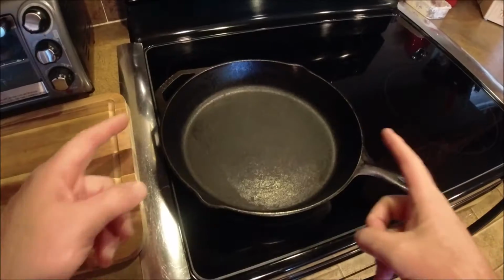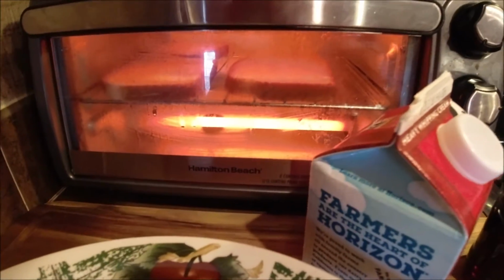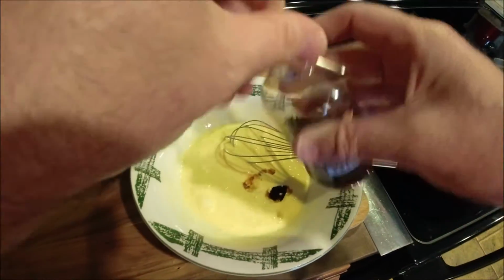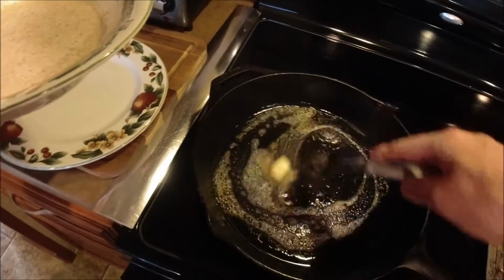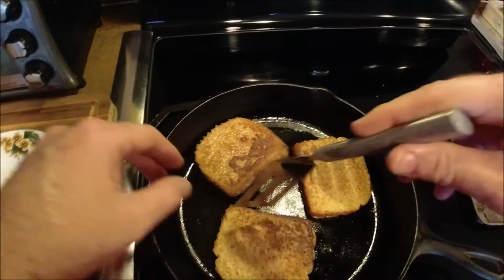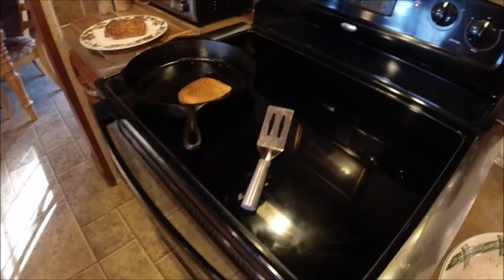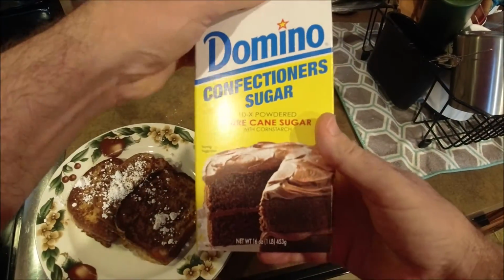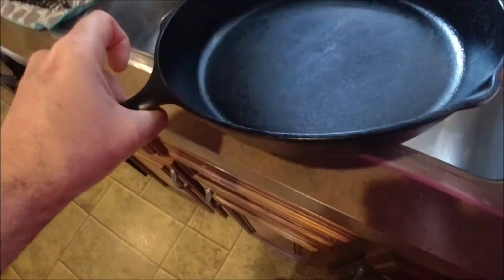French Toast! So easy, even a caveman can do it!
Looking to add a little spice (such as cinnamon and nutmeg!) to your breakfast? Look no further! French toast is where it's at, and in today's video, I'll show you how I make it - so easy, even a caveman can do it - and the taste rivals any that you've ever had, even at a fancy restaurant. Grab your skillet, eggs, bread and check it out. Thanks so much for tuning in to “Hook Line & Singer TV”! I’m your host, Bob Sellers, and I travel the country singing as a solo Christian artist. When home, there is no end to my adventures with my family and friends, in the great outdoors fishing and hunting, and doing other activities such as cooking, and just general fooling and frolicking. I document a lot of it right here on this channel.

I look forward to reading your comments, and your suggestions are always welcome! God bless!!

For more information on my ministry, please and you can find my music wherever you regularly listen, including Apple Music, Spotify, Google Play, Amazon, etc.

Here’s some of the equipment used in creating this video:

DJI Osmo Action Video Cameras: Amazon.com : DJI Osmo Action - 4K Action Cam 12MP Digital Camera with 2 Displays 36ft Underwater Waterproof WiFi HDR Video 145° Angle, Black : Camera & Photo

YOLOtek GoPro Power-Stick 53" Boat Mount

Movo VXR10-PRO External Video Microphone

Purple Panda Lavalier Lapel Microphone Kit

PGYTECH Camera Cage

D&F Jaws Flex Clamp Mount

50 Piece Accessory Kit for DJI Osmo Action

Mail To: Bob Sellers
  2023 Sellers Rd.
  Carrollton, AL 35447